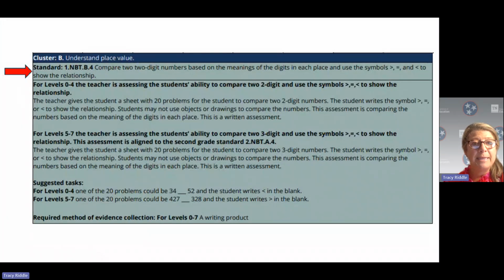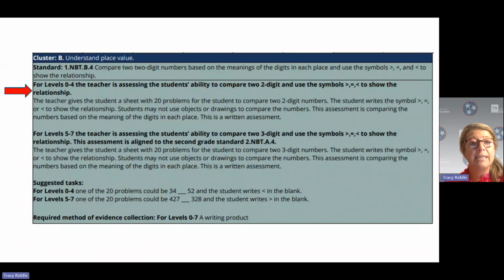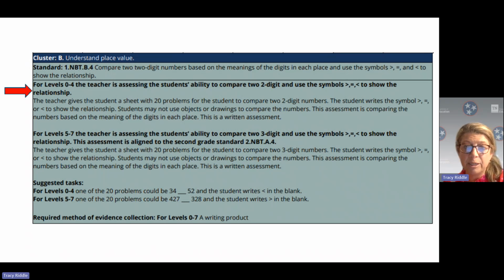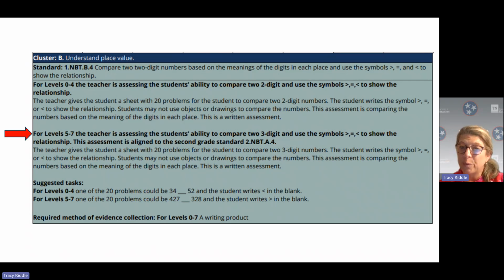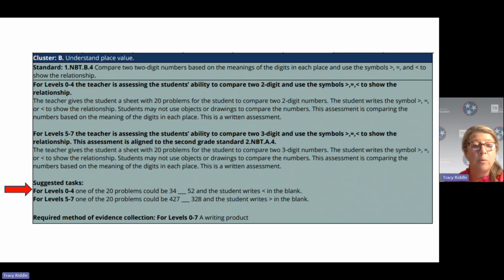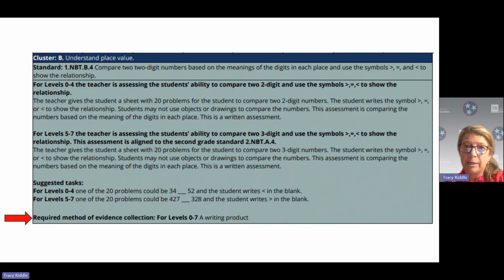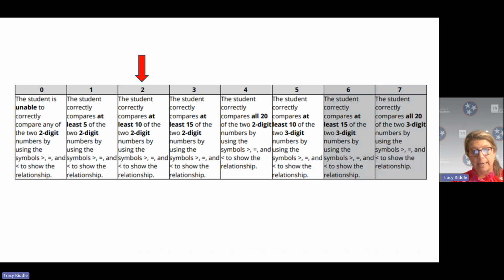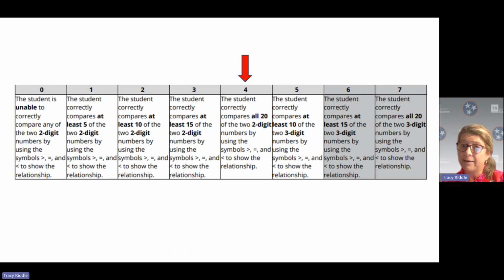Standard 1.NBT.B.4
This video provides student growth portfolio rubric and assessment guidance for Standard 1.NBT.B.4.